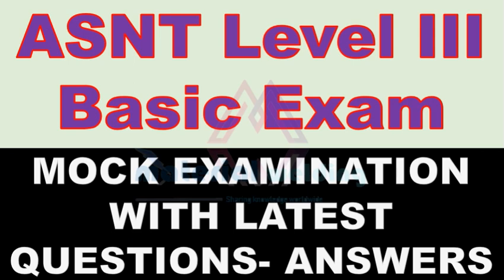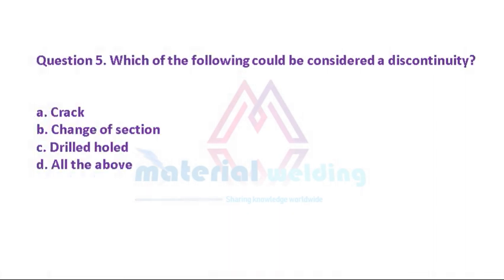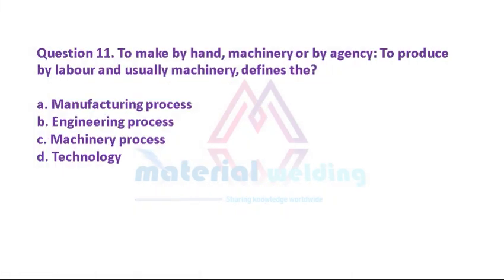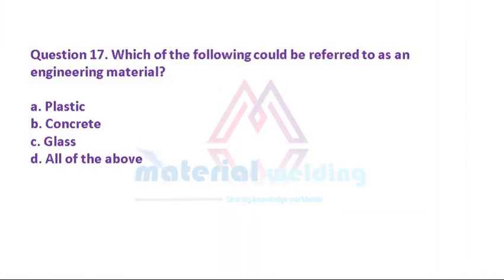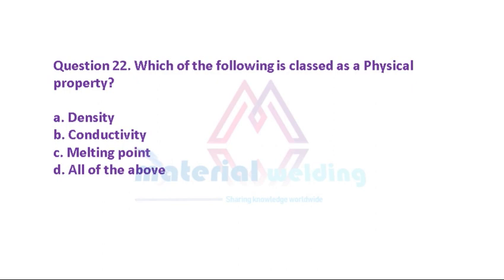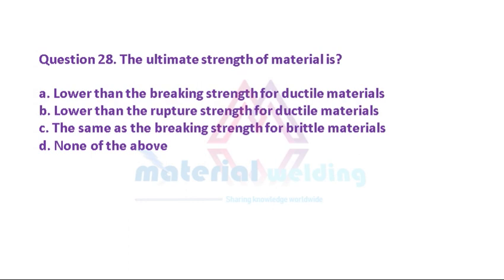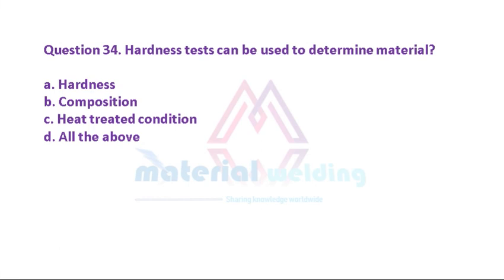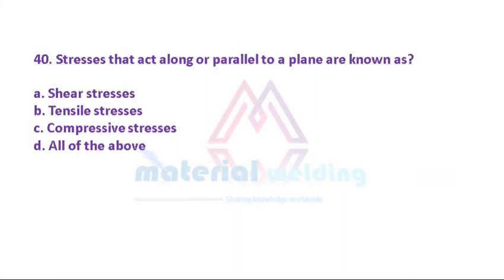Mock Examination for ASNT level 3 Basic Exam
ASNT Level III Basic examination questions
ASNT level 3 Quiz